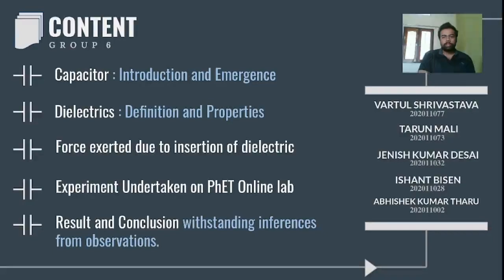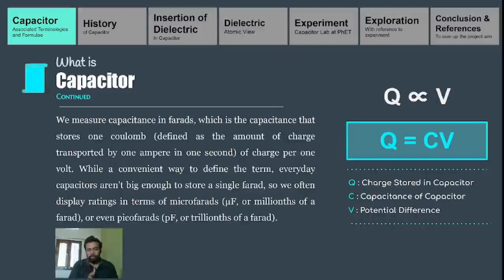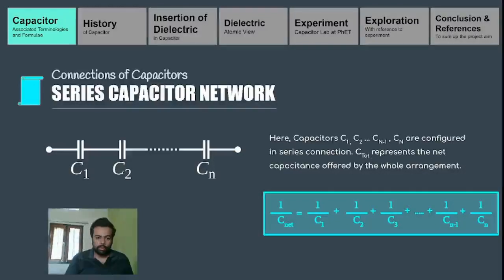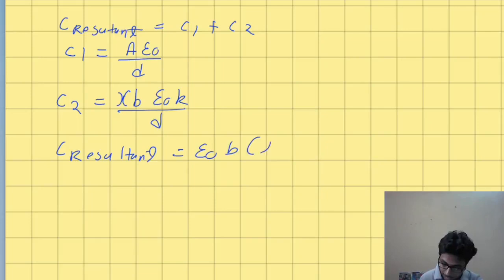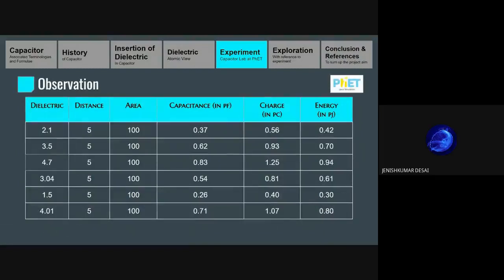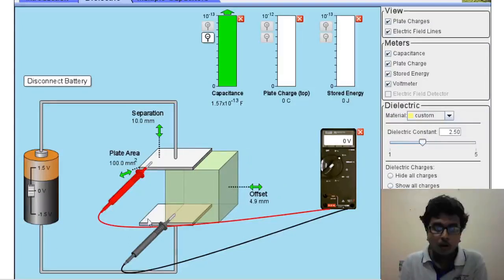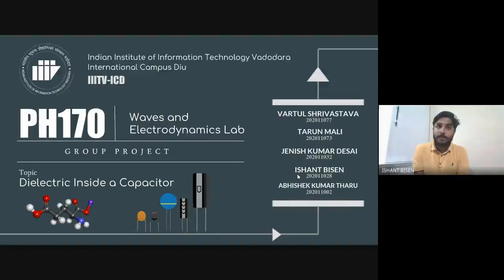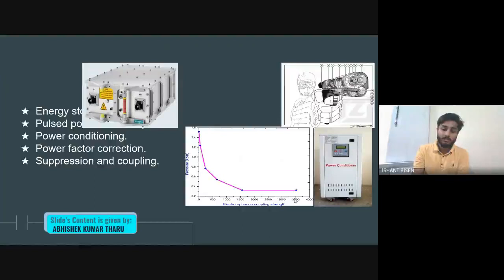Exploring the effect of dielectric materials inserted between the plates of the capacitor Phet lab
Other than the above mentioned topic following topics are also covered
1.     Determine the relationship between charge and voltage for a capacitor.
2.     Determine the energy stored in a capacitor or a set of capacitors in a circuit.
3.     Explore the effect of space and dielectric materials inserted between the conductors of the capacitor in a circuit.
4.     Determine the equivalent capacitance of a set of capacitors in series and in parallel in a circuit.